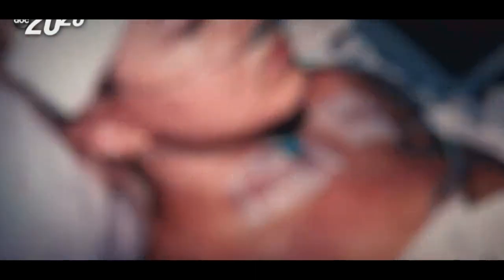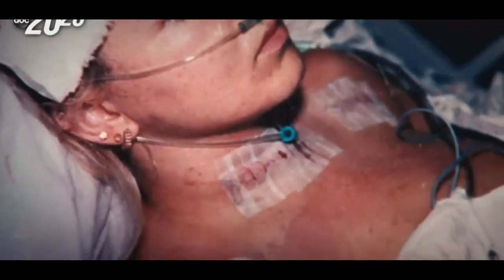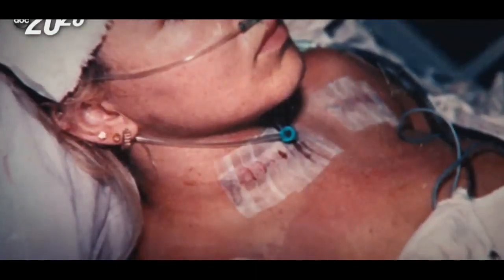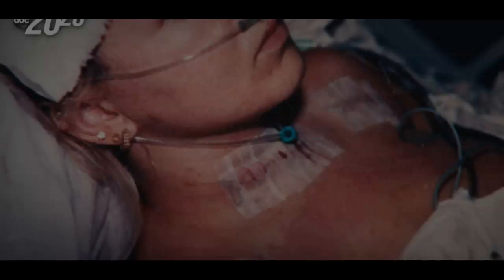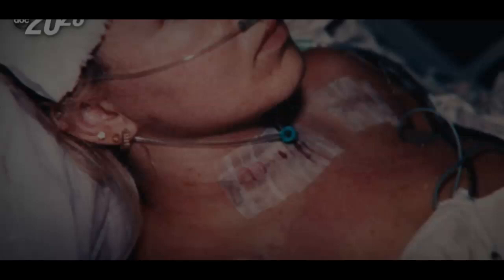Darlie Routier Blood Loss Misinformation!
Stop spreading Misinformation!